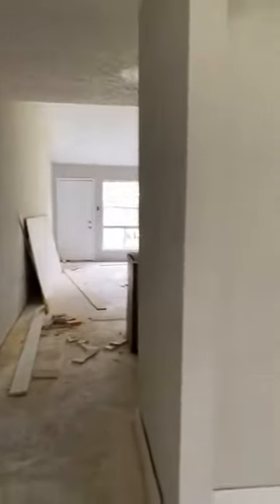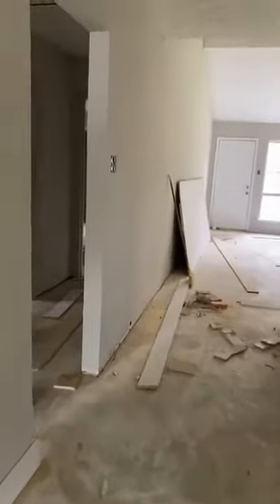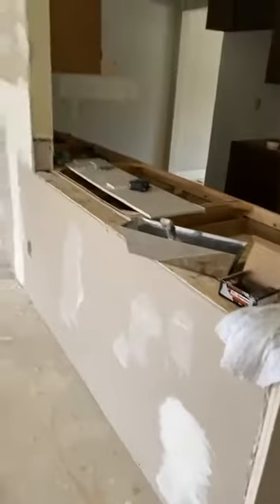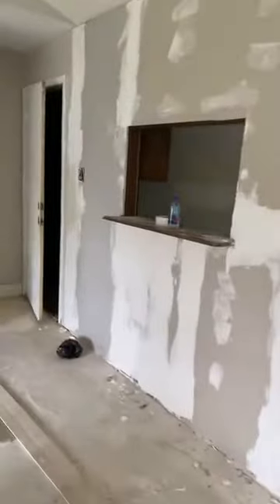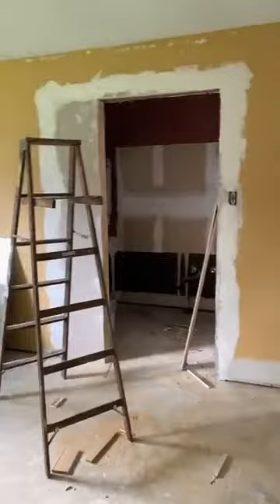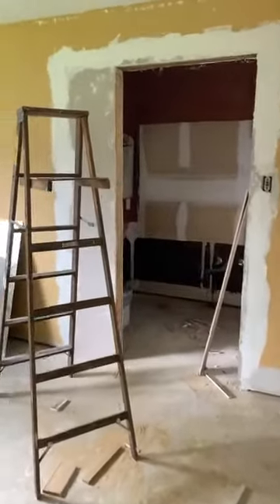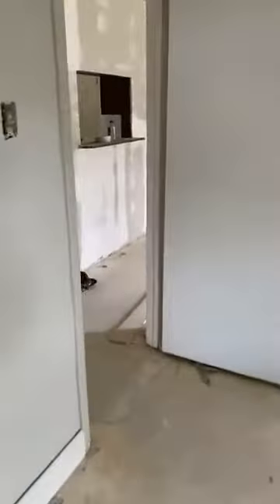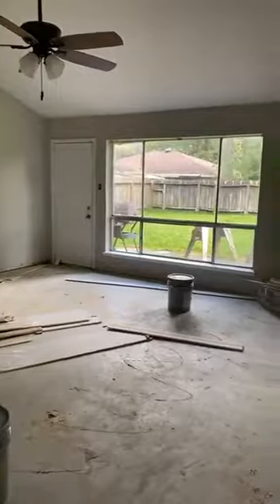Let's get renovating!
Welcome welcome! get inside to one of our House Flip Project!

📌 Schedule a qualification call with us! We will discuss the house you want to sell as-is and how we can help you.

📌For design consultations, we can help your vision come to life!

📌Shop our Amazon Storefront and LTK for good quality home fixtures & accessories